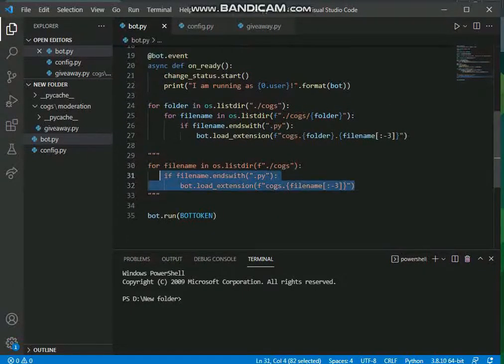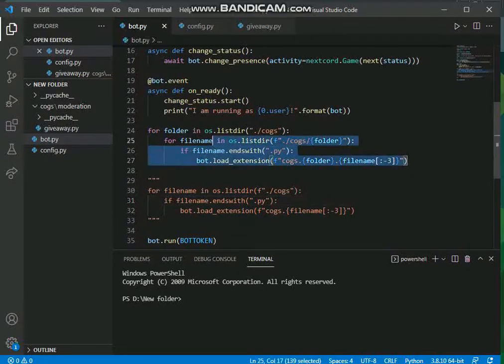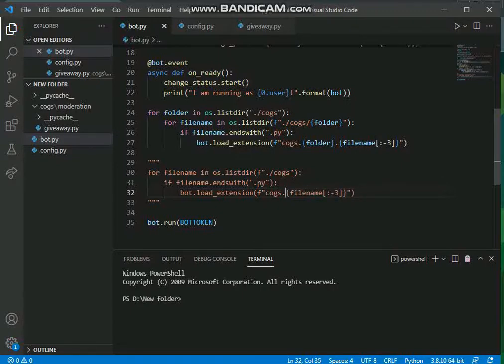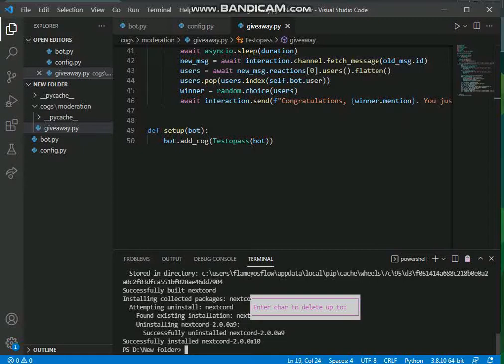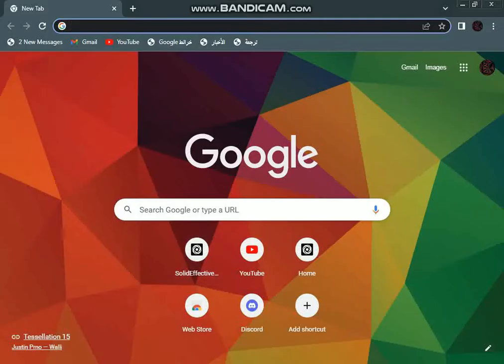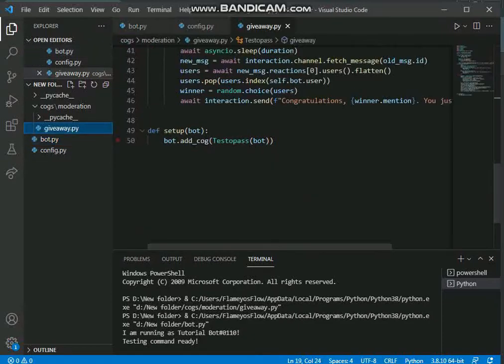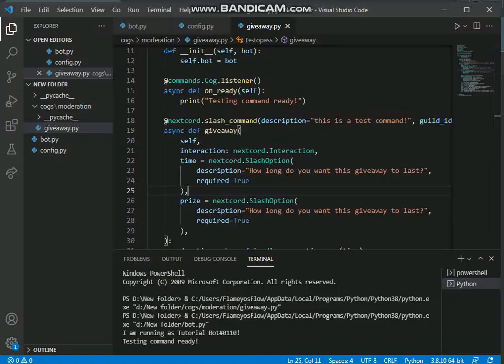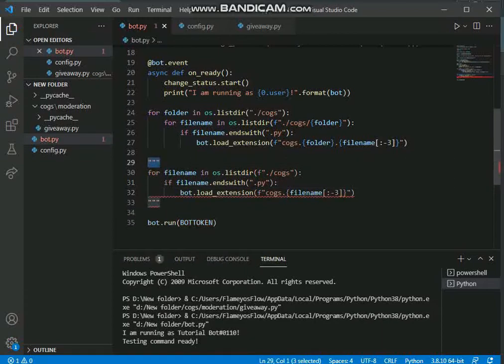Nextcord | Tutorial 9 | Using sub-directories (cogs)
NOTE: I am aware that discord.py is back, I'll make a video regarding this channel's future.